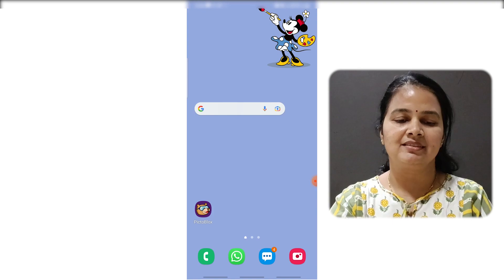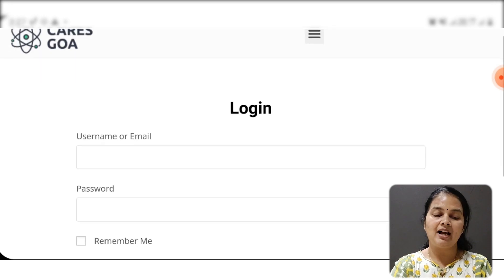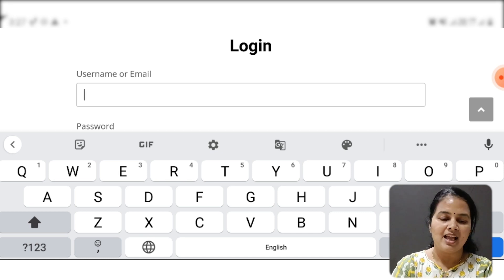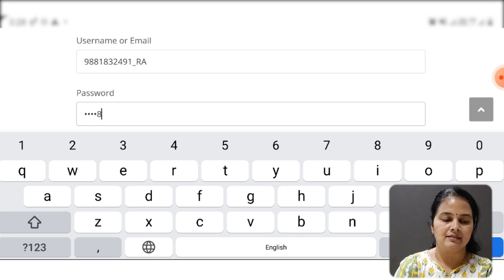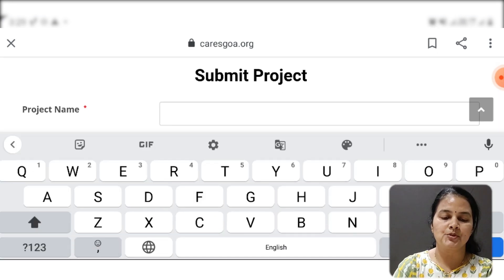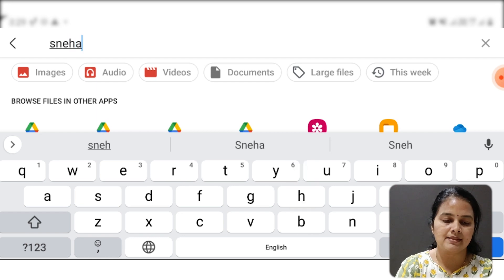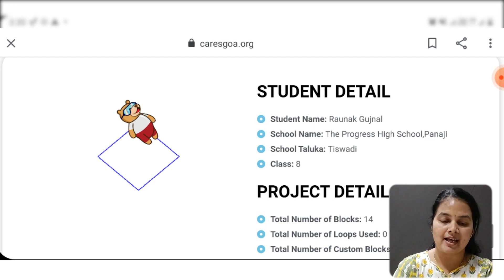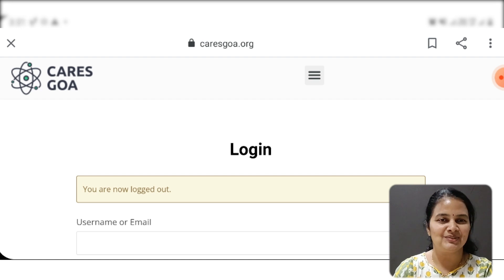Login into the portal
Video narrated by Teacher Sonal Vaze